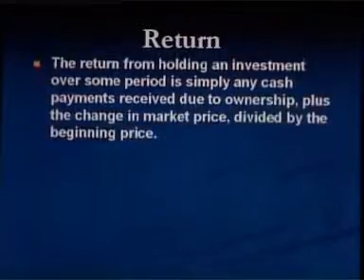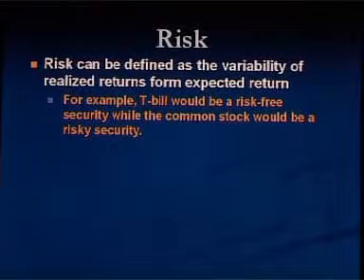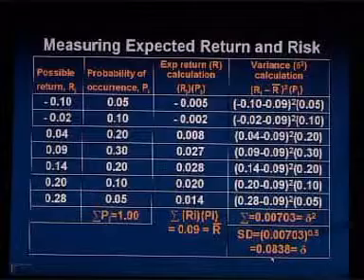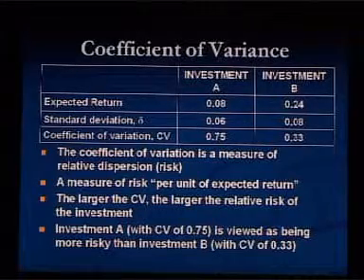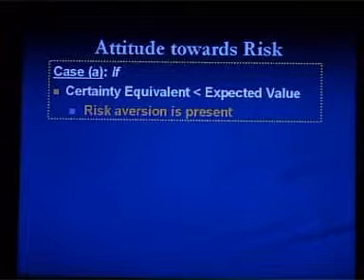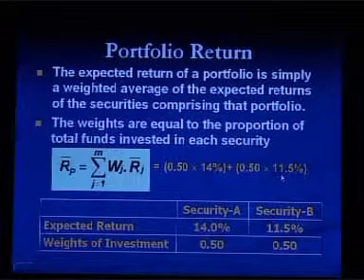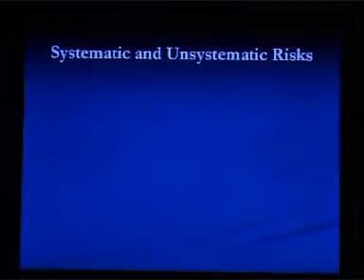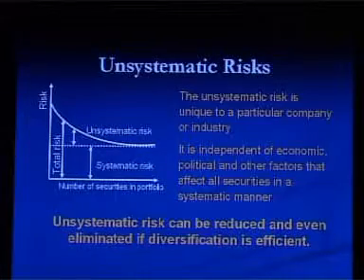SEU: Course FIN 535 Lecture on Financial Management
Southeast university
Course Title: Financial Management
Course Code: FIN 535
Lecture on Financial Management